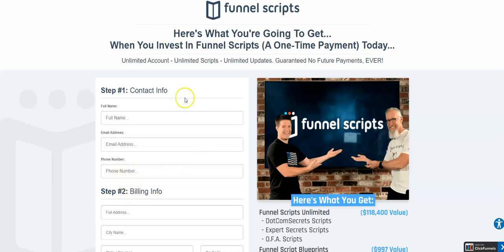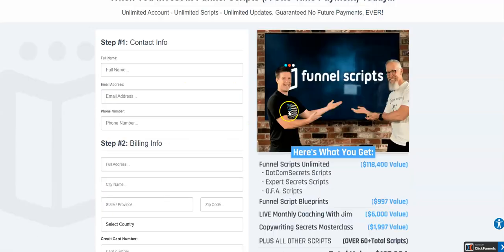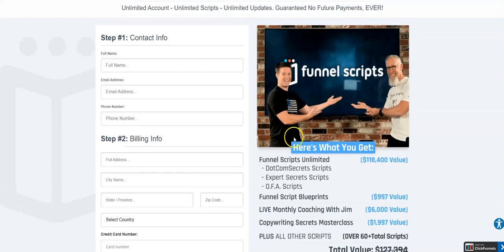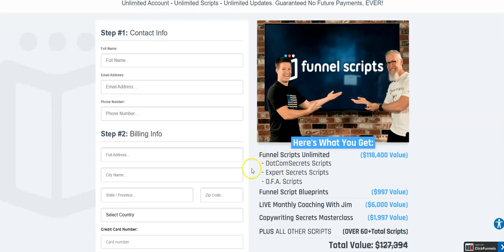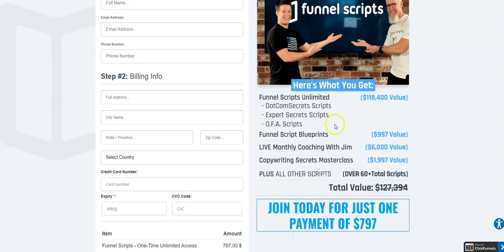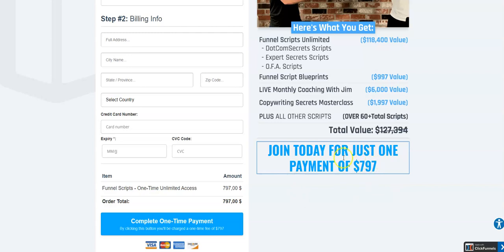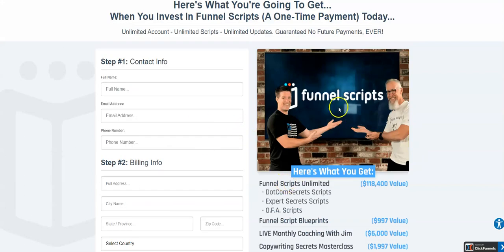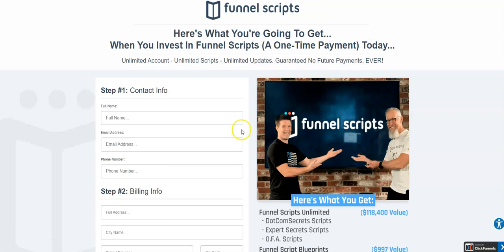Funnel Scripts Payment Plan Available In 2022 ? Answered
Learn Whether There's A Funnel Scripts Payment Plan Available Or Not.
A Funnel Scripts Unlimited Payment Plan Is Not Available.
But You Can Get Funnel Scripts Unlimited For A One-Time Payment Of $797.

I receive referral payments from ClickFunnels.

The opinions expressed here are my own and are not official statements of ClickFunnels or its parent company, Etison LLC.